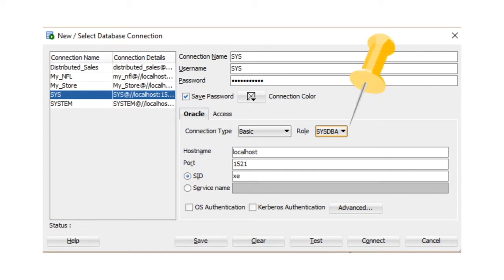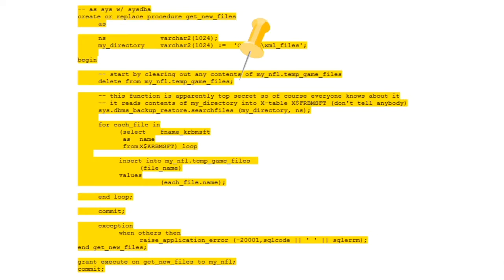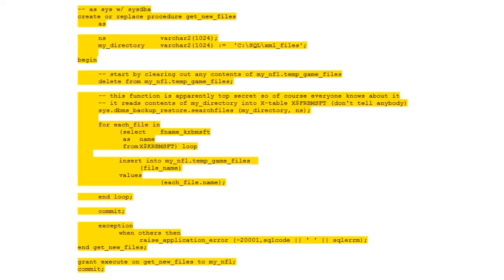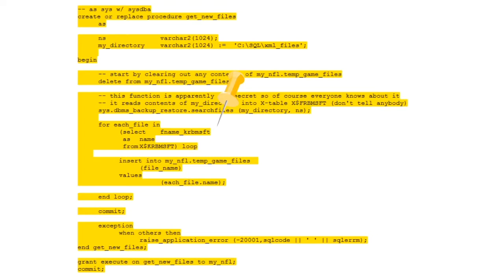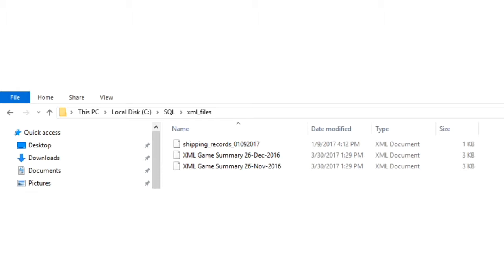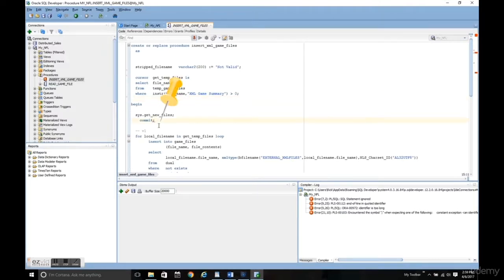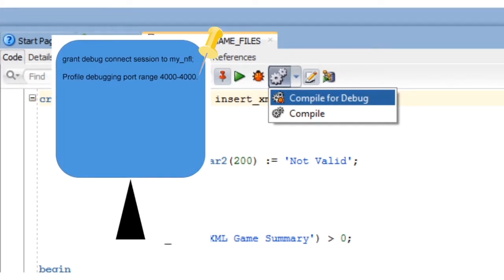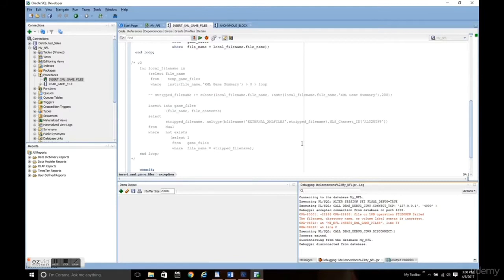PL/SQL Programming Procedures Part 2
This video is part of an online course entitled PL/SQL Programming with Real-World Examples.  The course is taught by Dr. Rick Phillips and is available on udemy.com and Rick's personal website digitalmiddleage.com